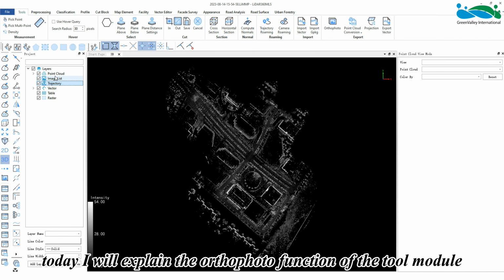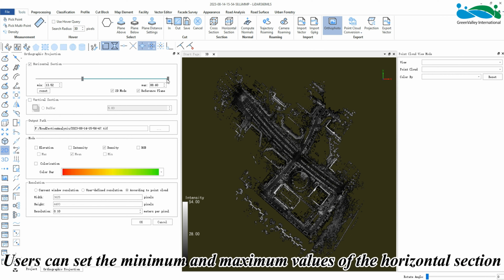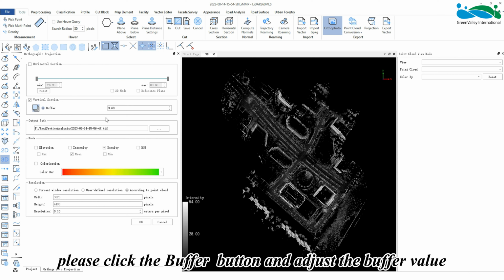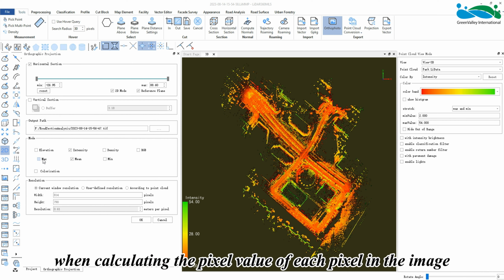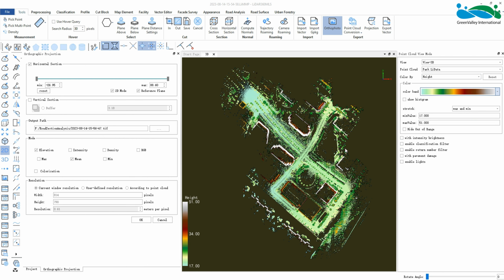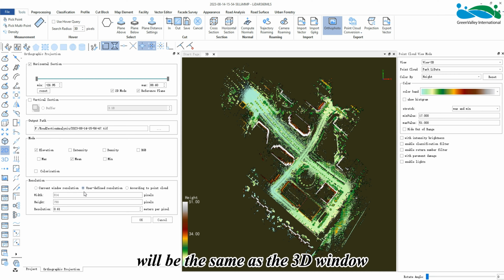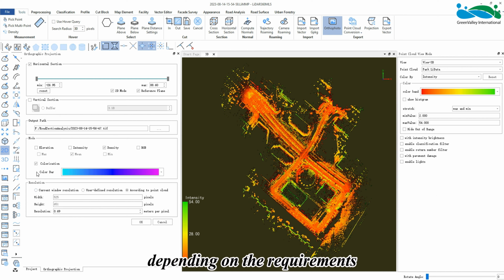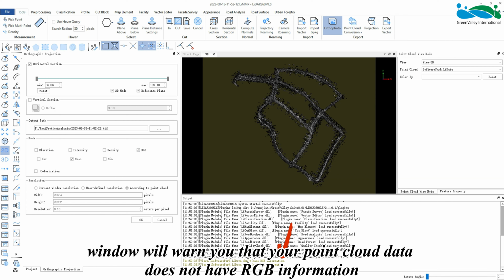57. Orthophoto- LiDAR360 MLS